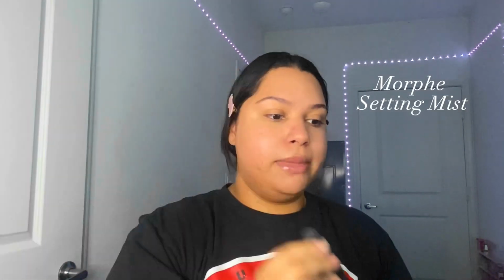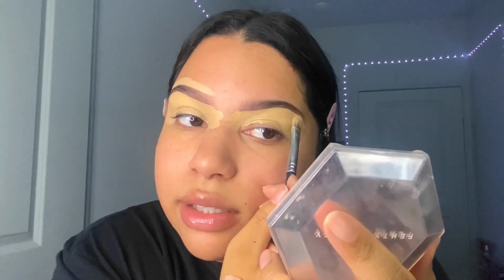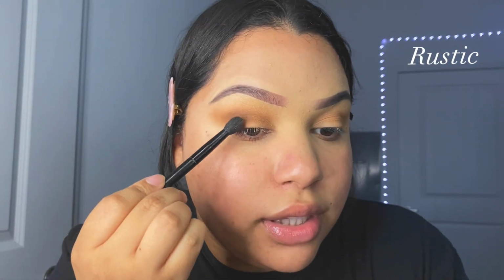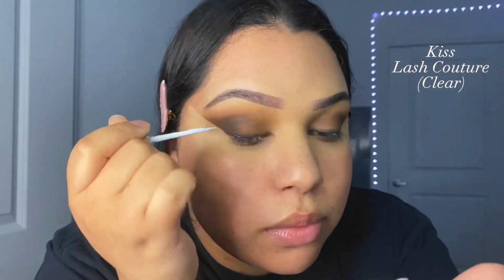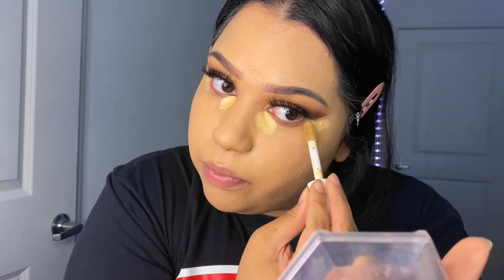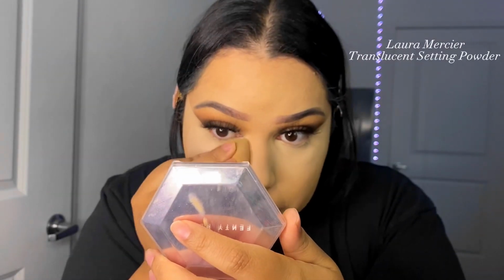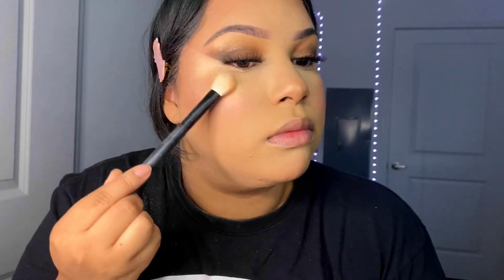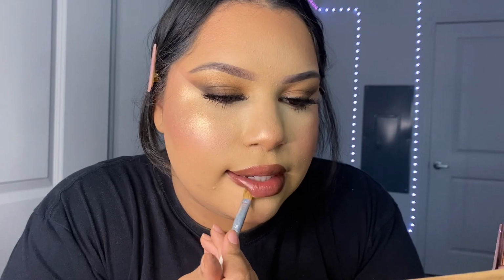SOFT GLAM MAKEUP ROUTINE|* I POKED MY EYE!*